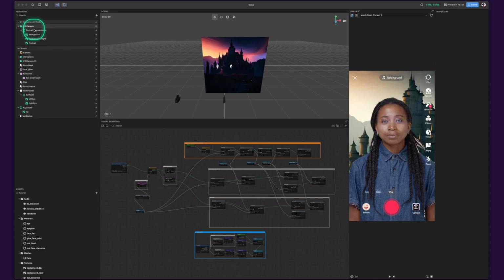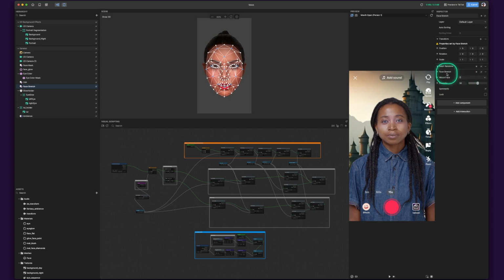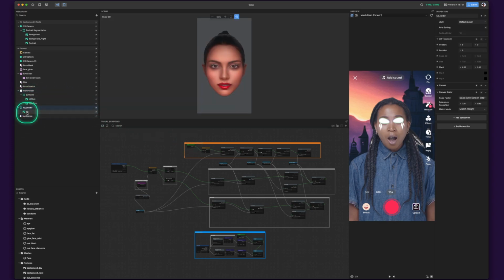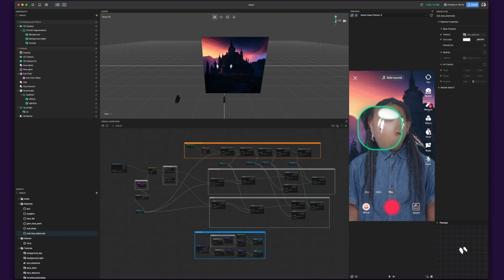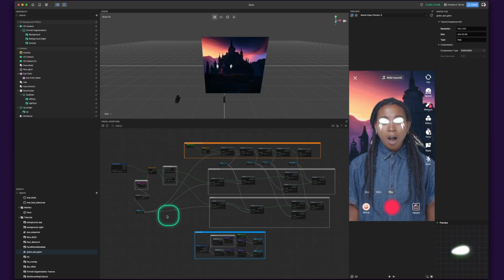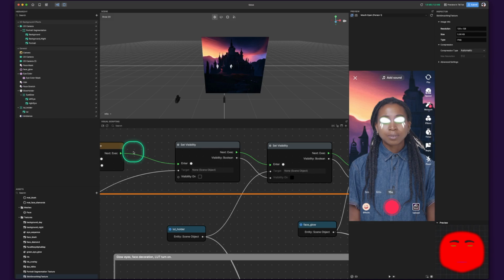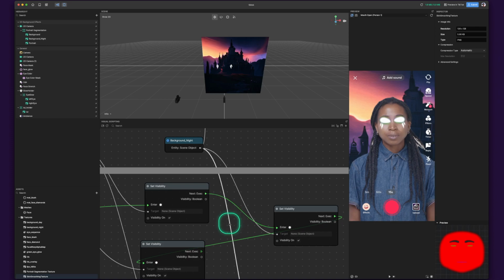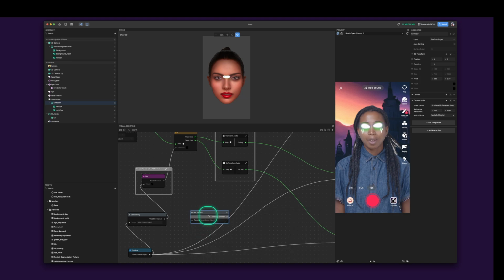AR Quickstart - 'Fantasy Face' - TikTok - (10 of 17, total)